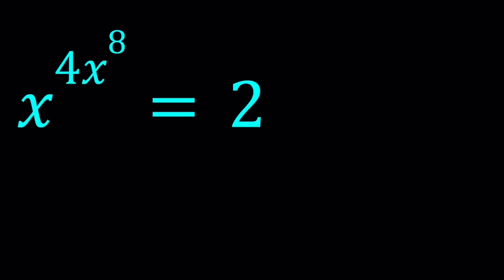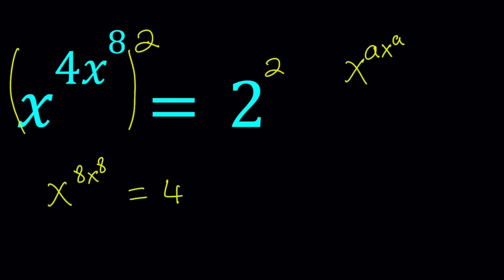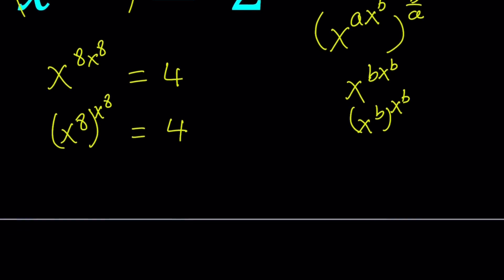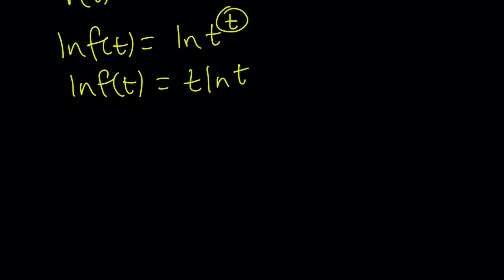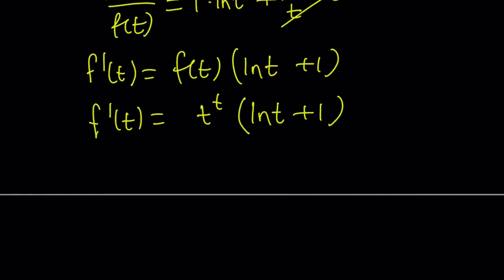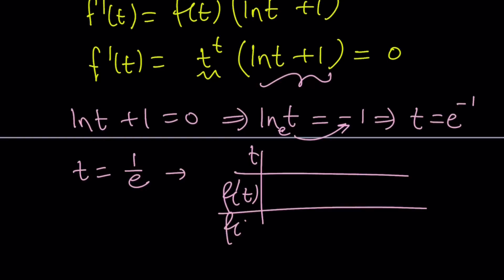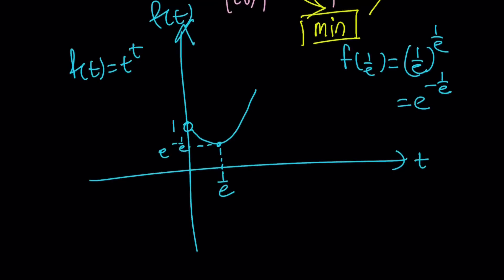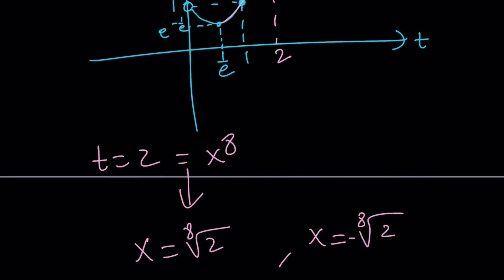Solving x^{4x^8}=2 | Math Competitions